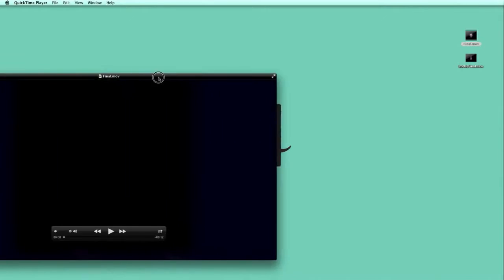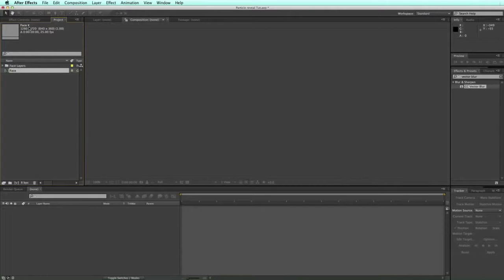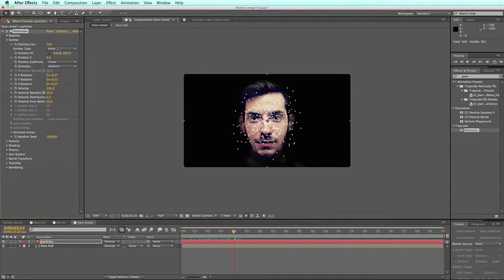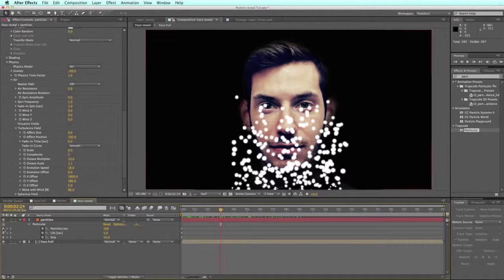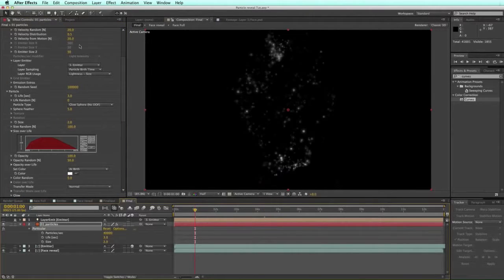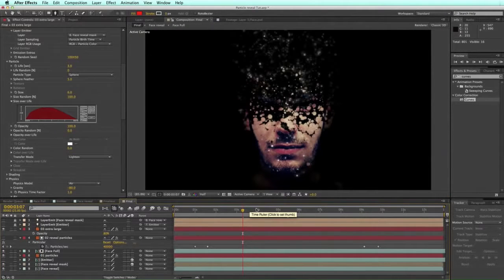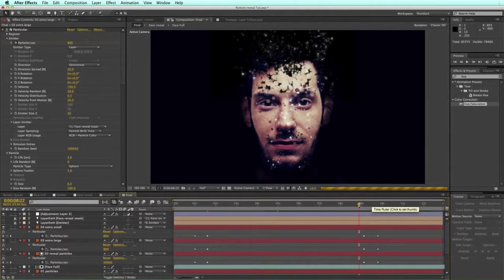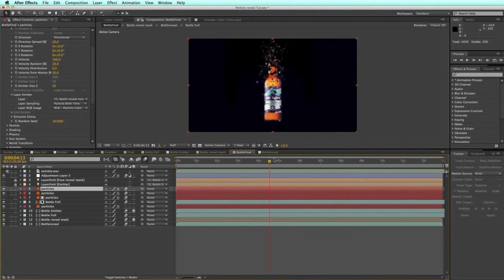Bubbling Particle Reveal Tutorial